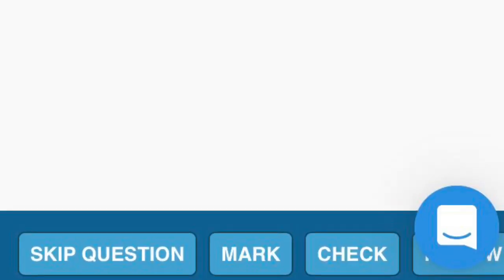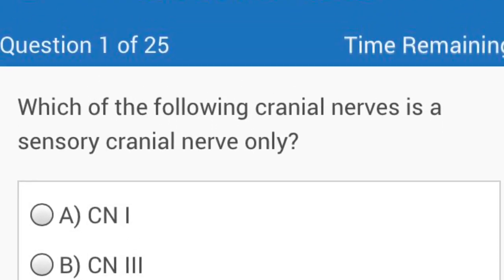NBDE part 1 prep Apps Review | Best and Worst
I downloaded all the apps I could find and I went in depth about all their features to find the best value for your money.